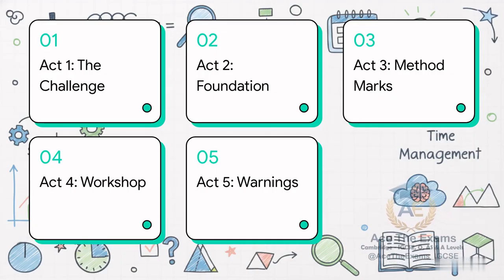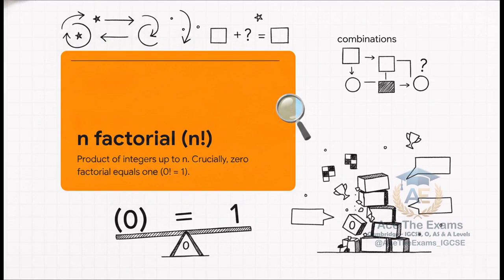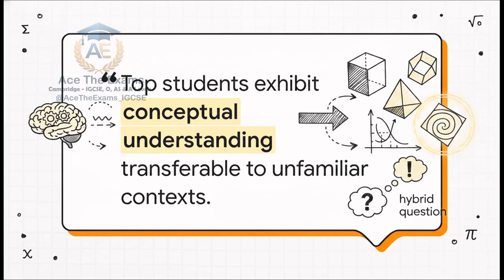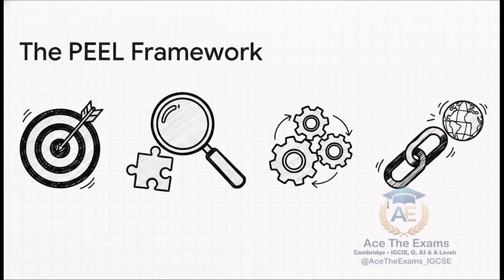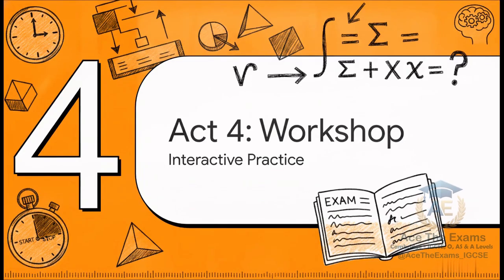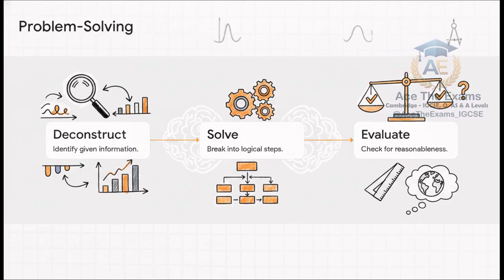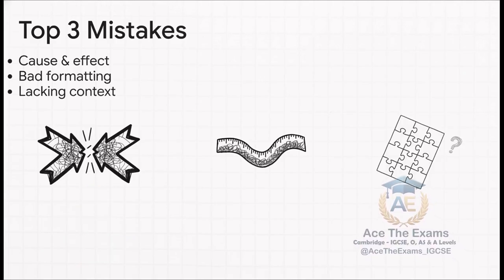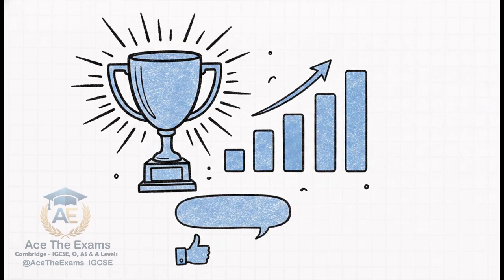Factorial Notation Additional Mathematics 0606 | IGCSE | Ace The Exam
Factorial Notation Additional Mathematics 0606 for Cambridge IGCSE.
This Ace The Exam lesson explains Factorial Notation with syllabus-focused revision, exam technique and past-paper style practice.

Watch, practise, and revise with Ace The Exam.

Chapters
00:00 Intro
03:42 Section 1
07:24 Section 2
11:06 Section 3